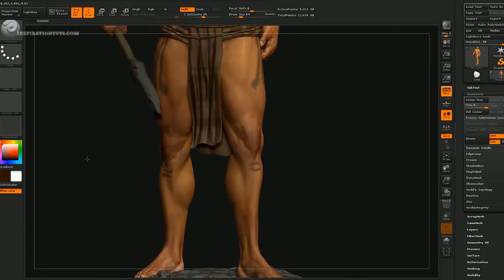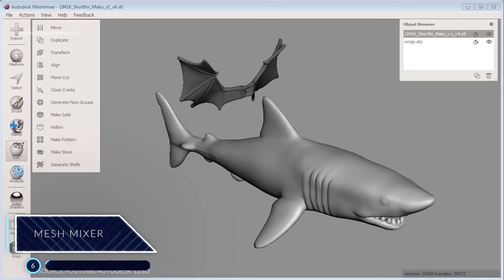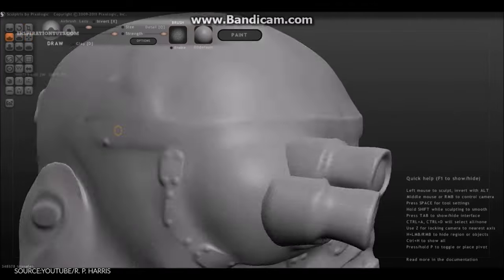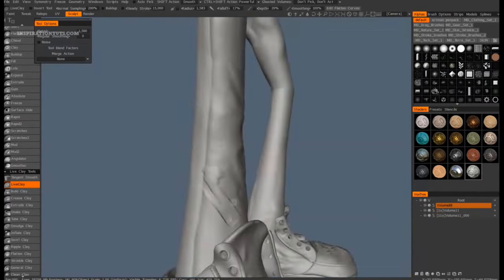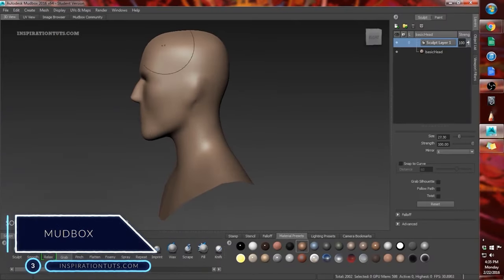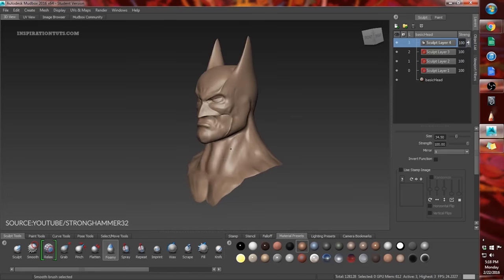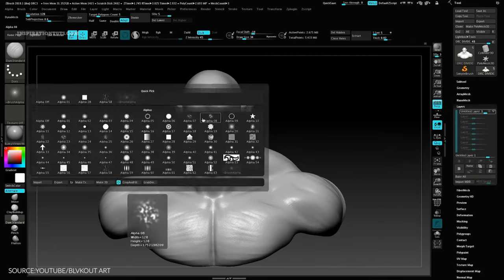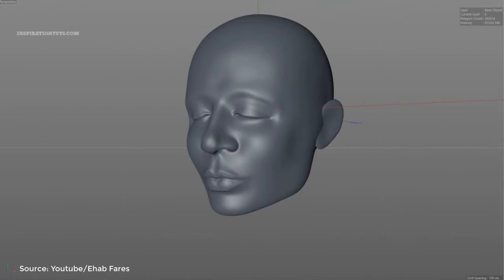Best Sculpting software for Beginners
Sculpting is a very important part of creating 3d models in computer graphics today. if you want to learn how to sculpt characters, creatures, or hard surface models there are many 3D sculpting software to do just that. in this video, we are going to go over 7 3D sculpting software that have different tools and features and can help you as a beginner artist.

7_SculptGL
SculptGL is a digital sculpting web app, meaning that will be able to use it online on the web browser.

6_Mesh mixer
MeshMixer an Autodesk software that can be considered a good software for sculpting in addition to fixing and enhancing meshes for 3D printing.

5_Sculptris
Sculptris is a simple and easy to use sculpting software that was developed by Tomas Pettersson and then was further developed by Pixologic the creators of ZBrush.

4_3Dcoat
3D Coat is an interesting 3D program that can be used for sculpting but it is kind of different compared to the others.

3_Mudbox
Mudbox is a software for 3d sculpting and painting developed by Autodesk.

2_Blender
 Blender is an open-source 3d package that can do many things in a production pipeline. It can do basically anything that the other industry-standard applications can in addition to having the ability to sculpt.

1_Zbrush
ZBrush is a sculpting software that combines 3D/2.5D modeling, texturing, and painting. right now Zbrush is the most advanced and probably the hardest to learn on this list.